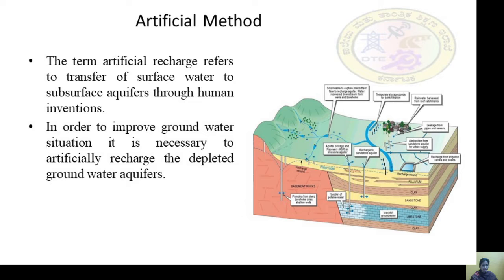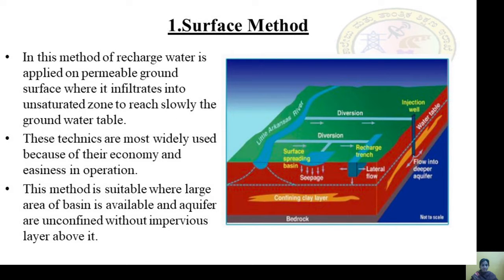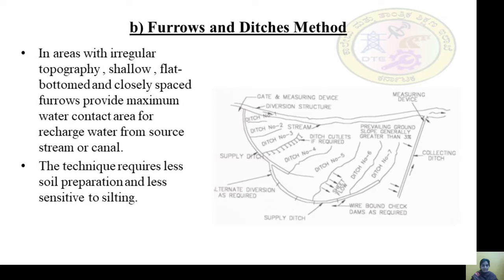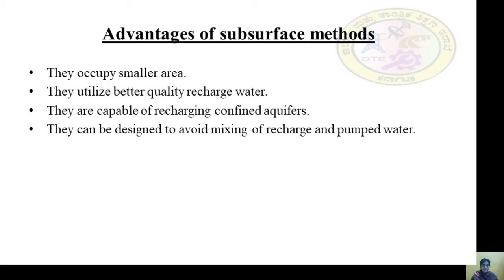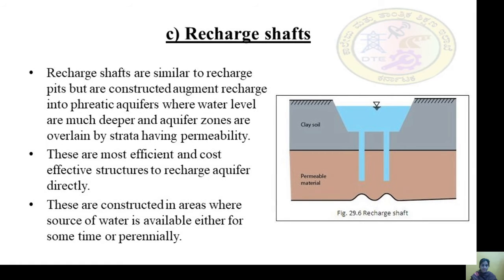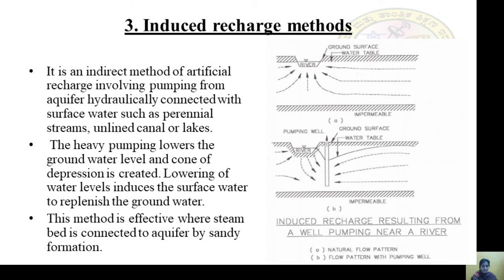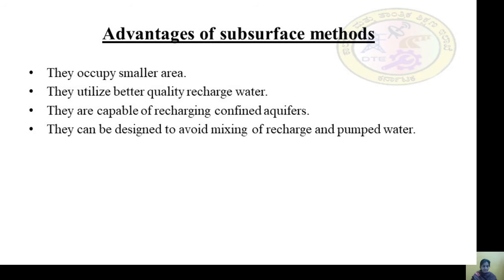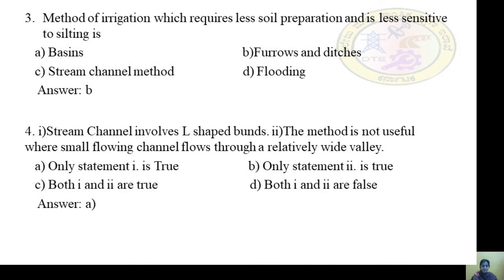CE15CE52T U6 S49 VI